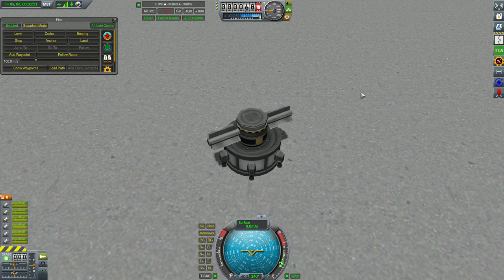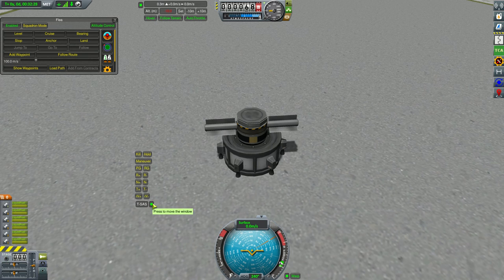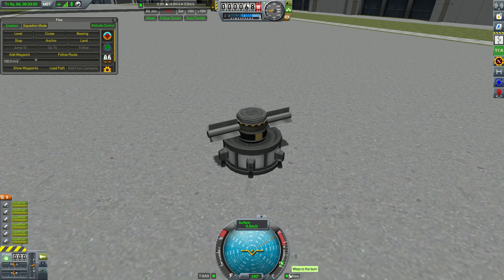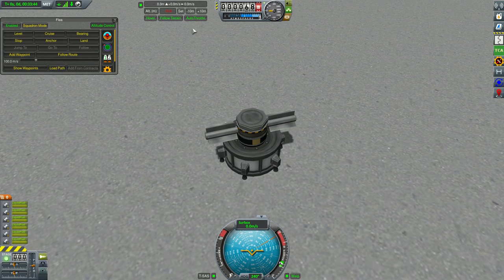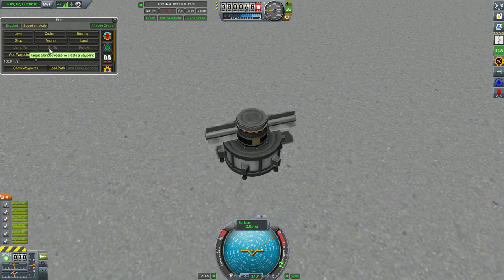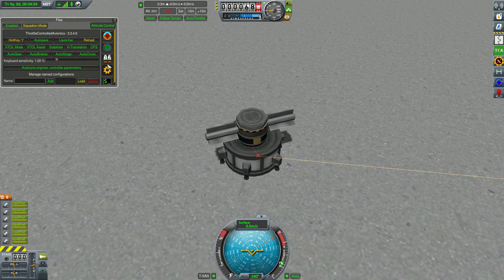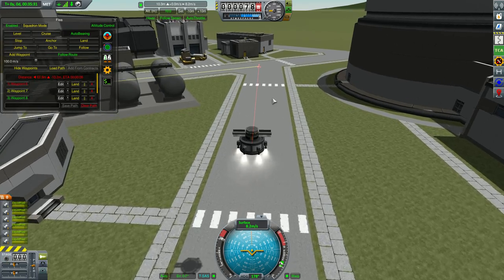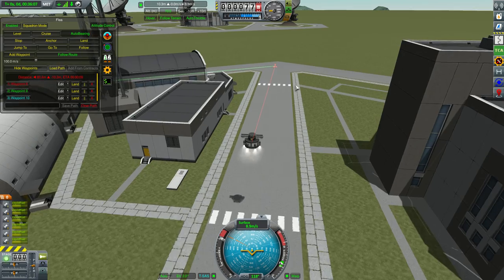New TCA Interface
This is a demo of the new TCA interface, featuring floating windows and control tabs. It will be available to general public in TCA-v3.4 in several weeks.